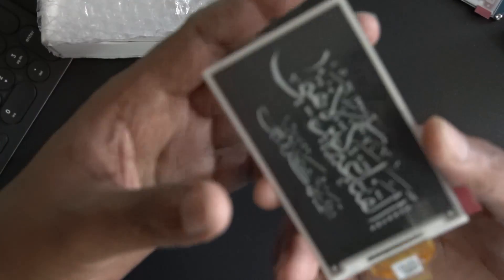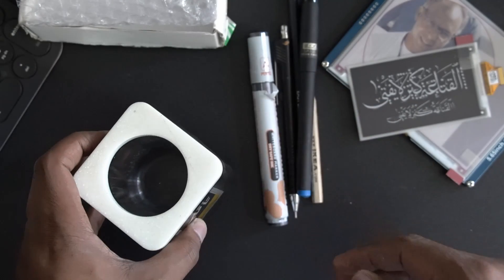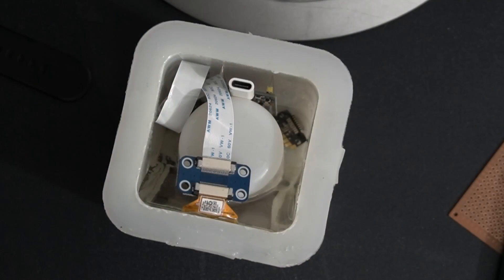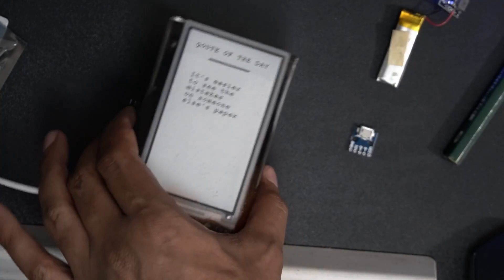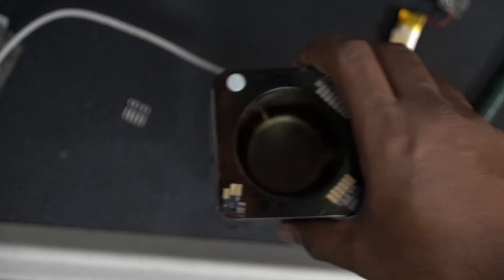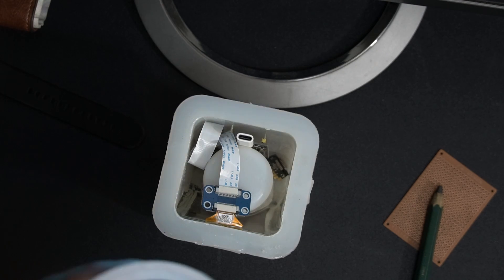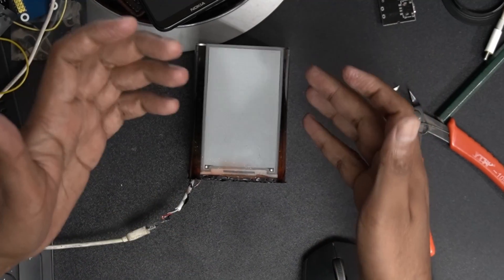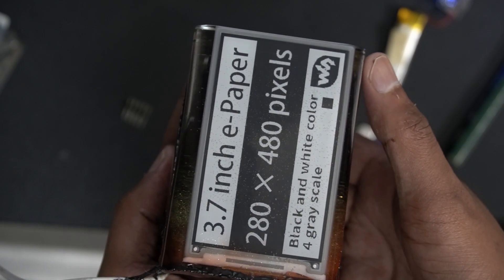3.7 inch E-Paper/E-ink Display - DIY Pen Holder with E-Ink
Hello guys and welcome to another video
If you are following my channel, I doubt it. You know that I'm a big fan if the e-paper displays
There is multiple projects here in the channel are using the e-paper display
Task list with raspberry pi and 7.5 inches e-paper display
Crypto currency tracker
And then I was thinking to have everything combined in a pen holder with daily quotes
I had multiple attempts before and I lost both the e-paper and the board.

And now I got myself a  3.7 inches e-paper display.
E-paper Esp32 driver board
Micro USB cable
Micro USB breakout board
Epoxy resin and a pen holder mold
I’ve added links for you if you want to use the exact items I’m using.

3.7inch e-Paper Raw E-Ink Display

Universal e-Paper ESP32 Driver Board

Pen Holder Mold

wireless charger receiver (Choose your own)